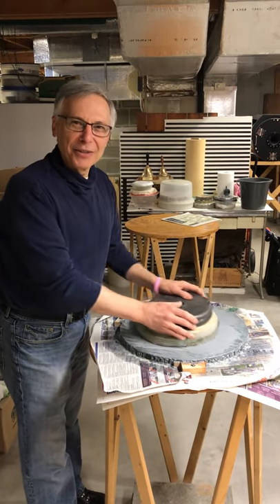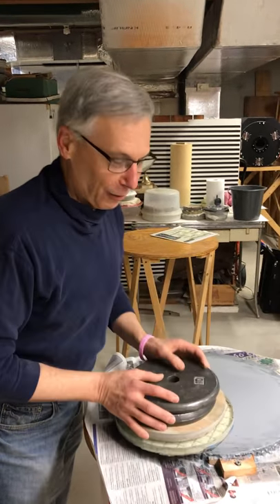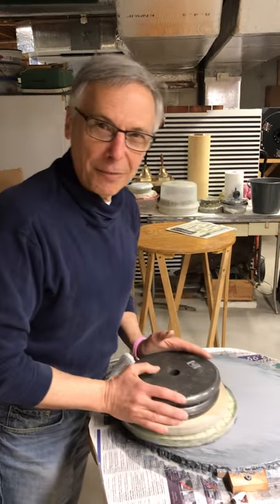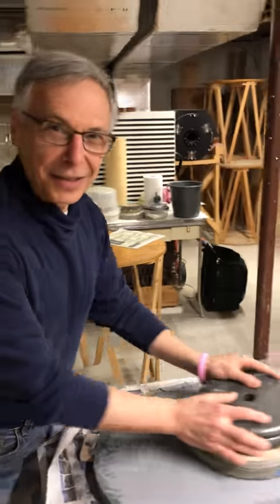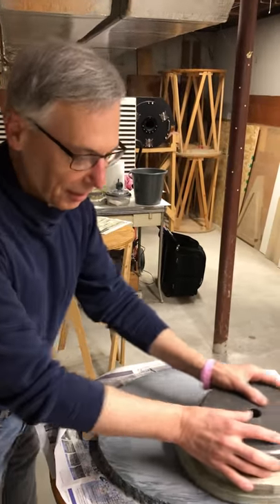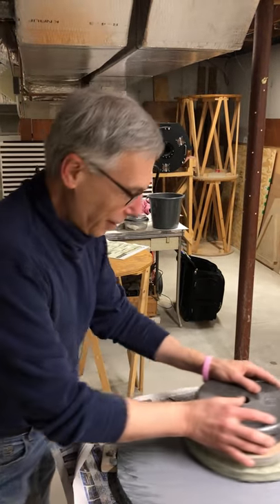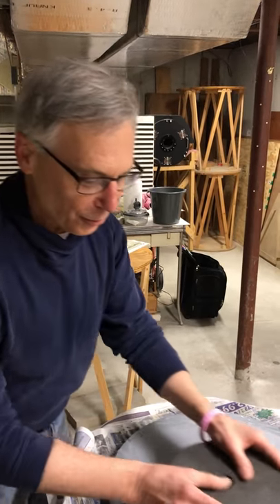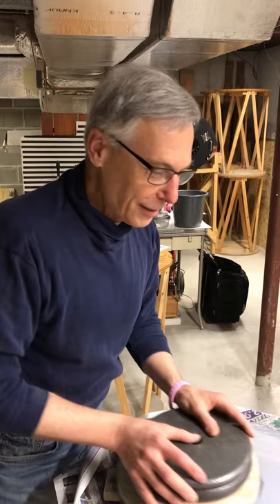Telescope Mirror making Part 1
Making Telescope Mirror with a Piece of Porthole Glass from John Dobson: Part 1 ...Beginning of Rough Grinding with 60 Grit.